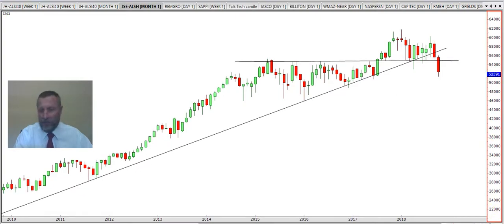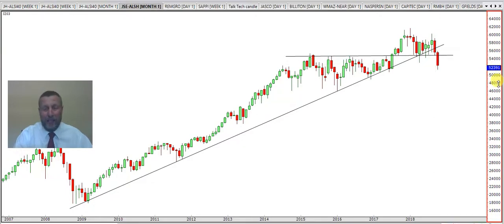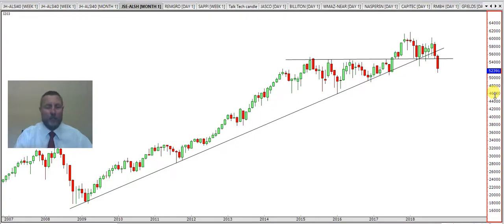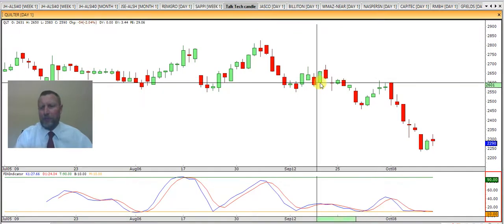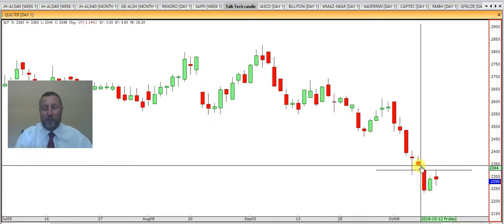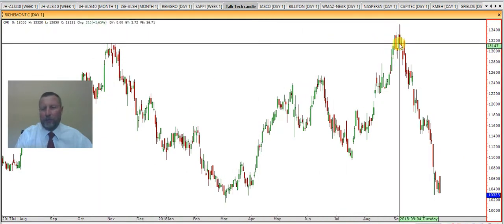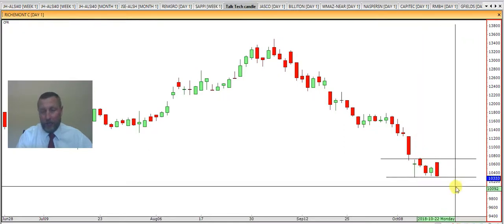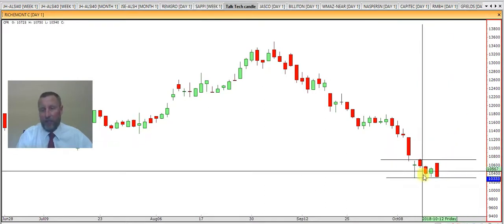Talking Technical Pre-recording 18 Oct 2018 Part 1